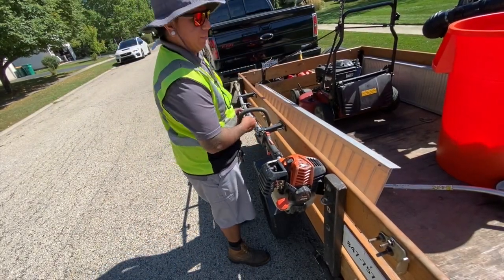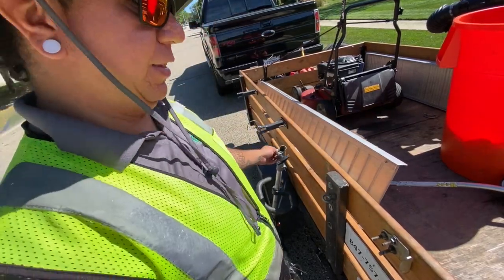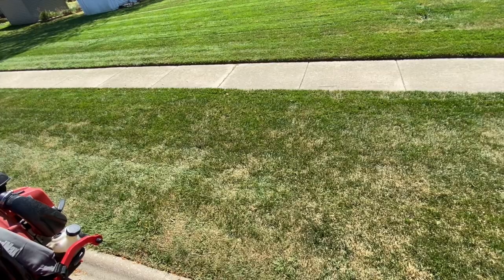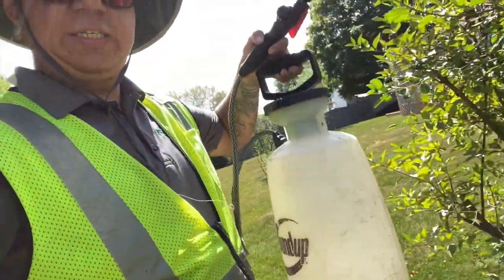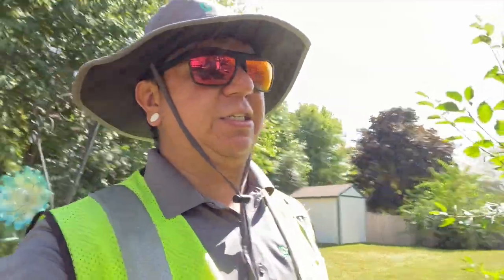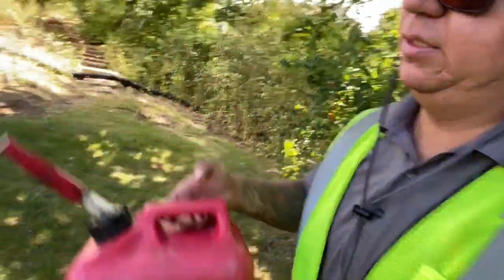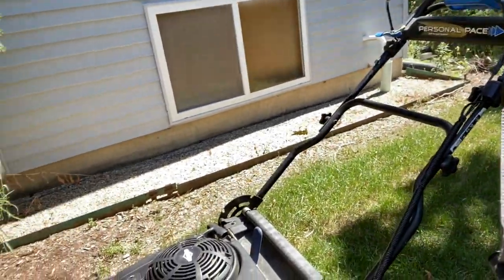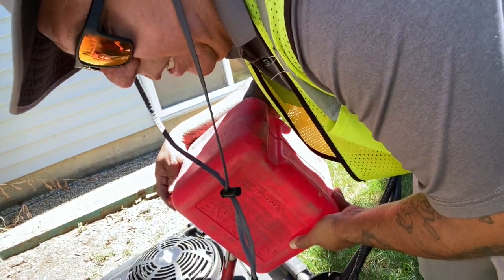Do This 100% Of The Time// Mowing BIG YARDS with Toro Timemaster 30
Mowing with the Toro TimeMaster